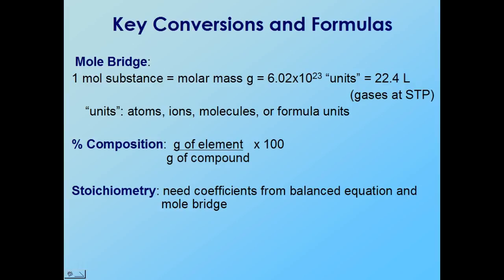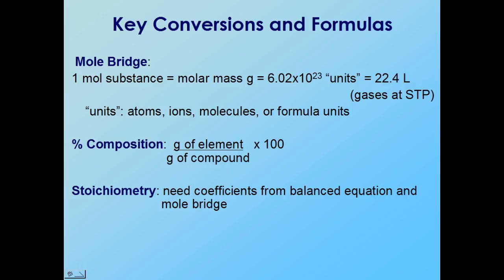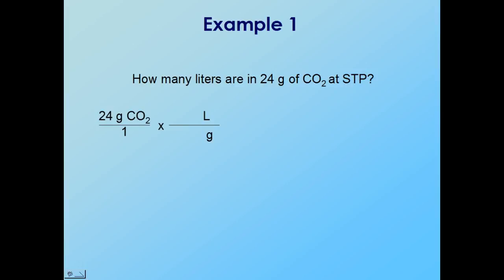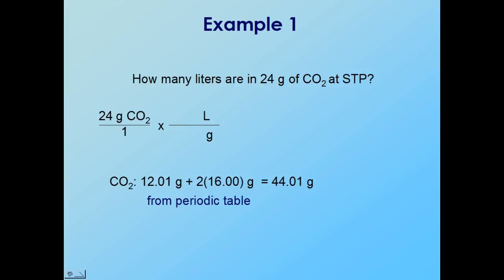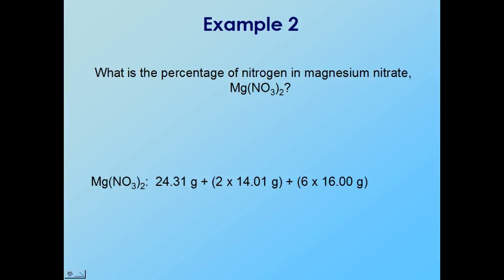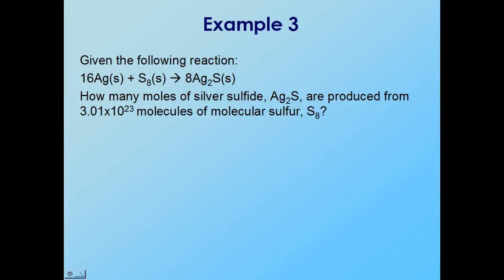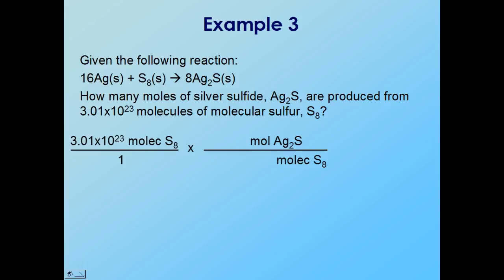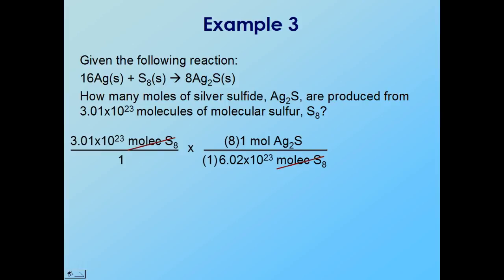AP Chemistry Review #10: Mole Conversions & Stoichiometry